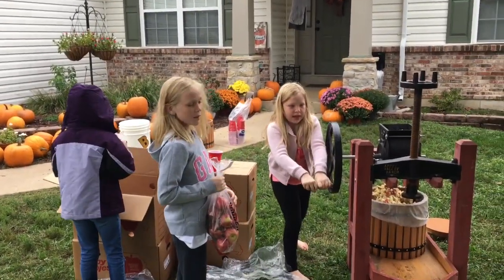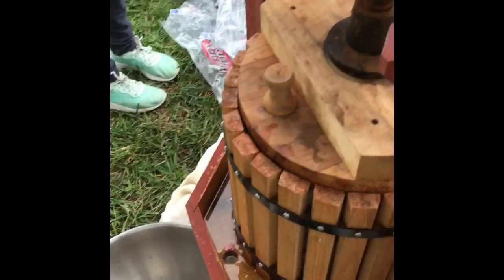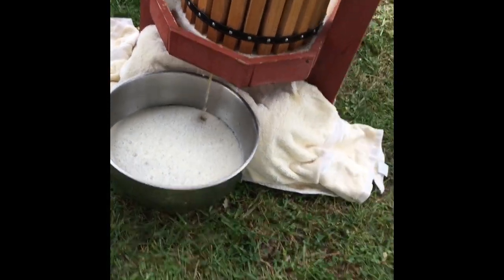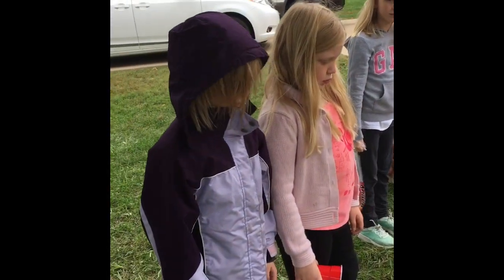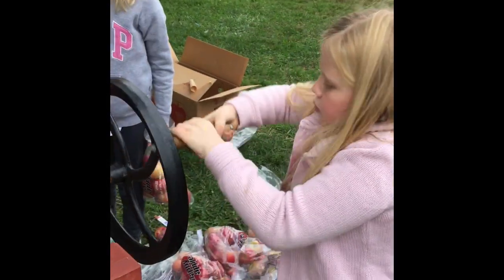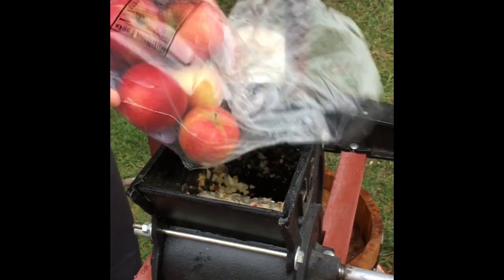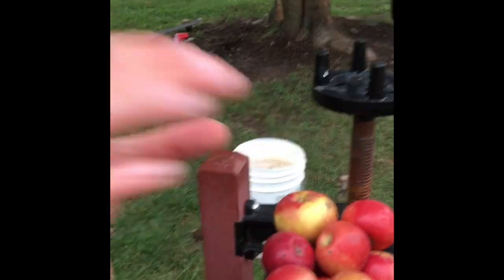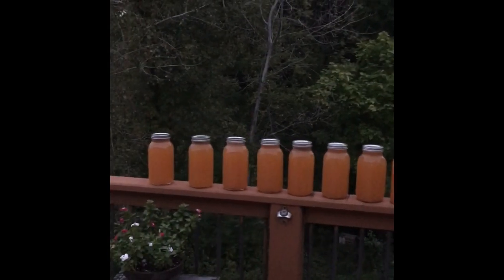Apple cider pressing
Happy valley ranch cider making preserving